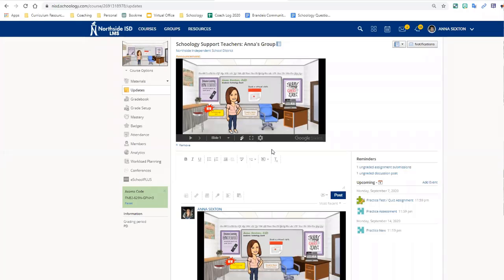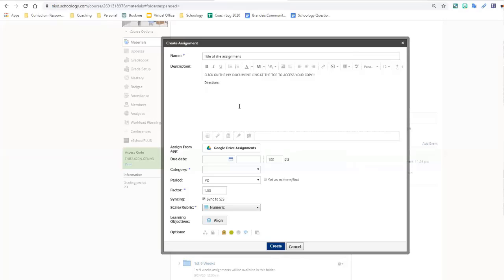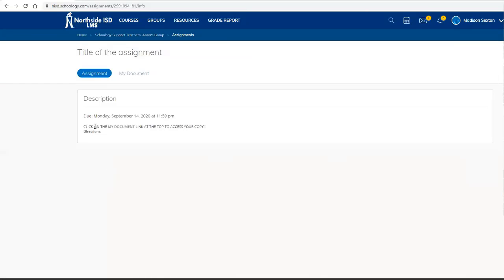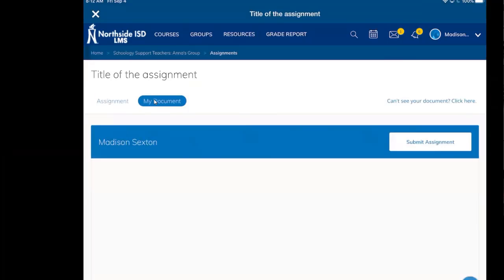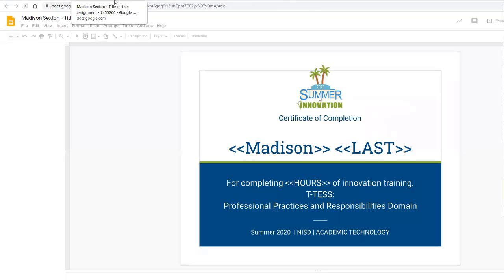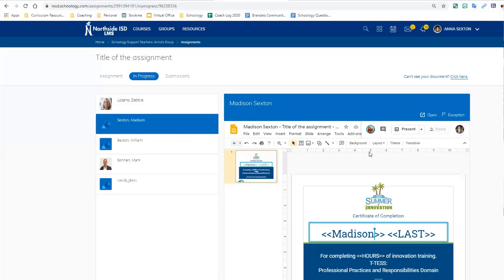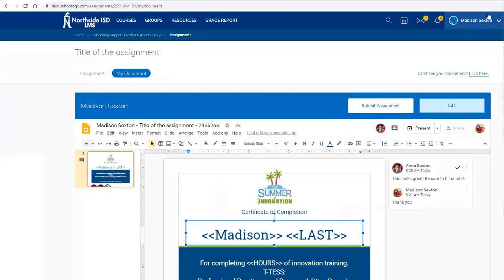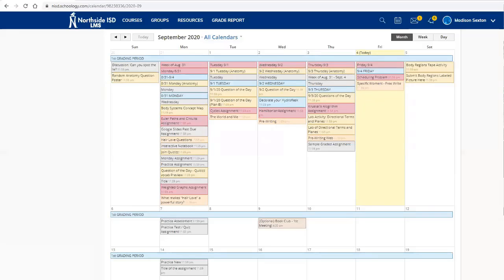Google Assignments Troubleshooting Views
Checking the different views with Google Assignments.